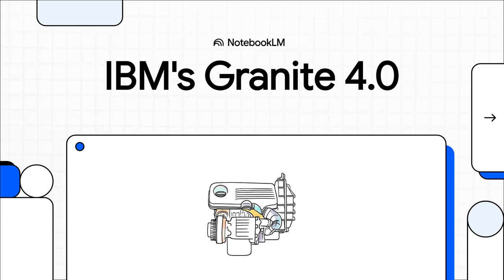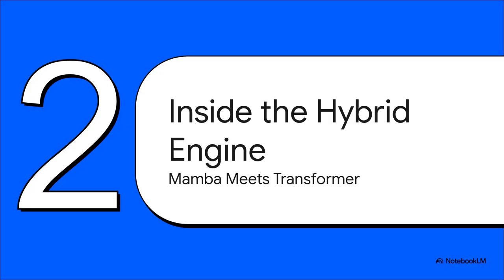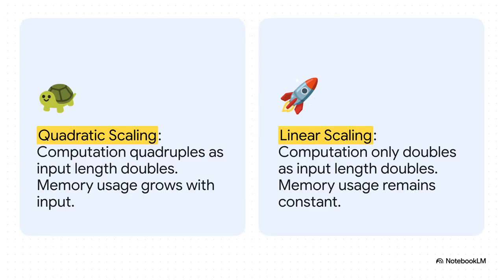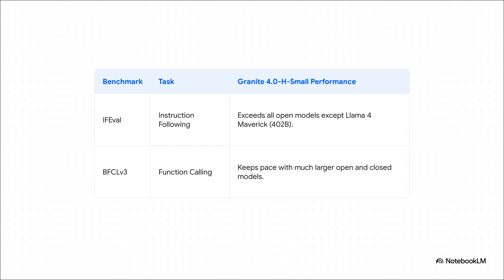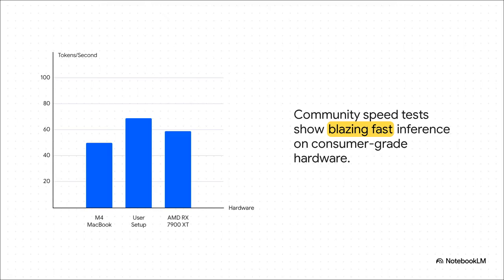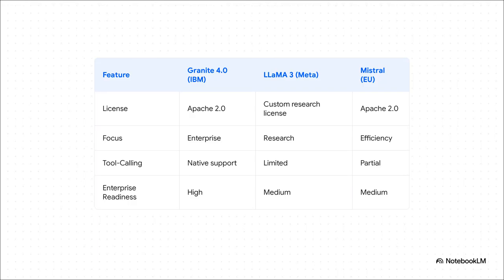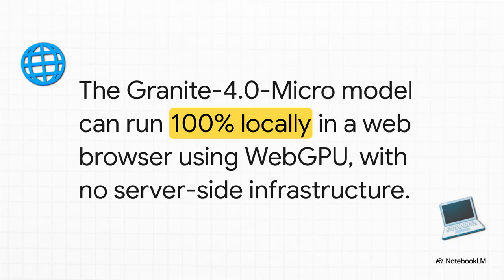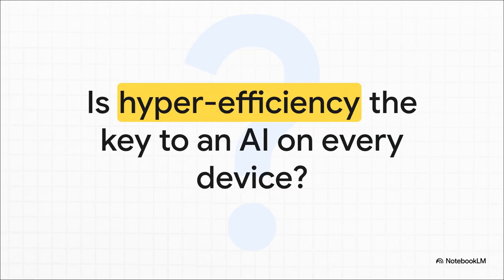IBMs Hybrid Breakthrough: Granite 4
This video offer a comprehensive overview of **IBM's newly released Granite 4.0 family of open-source language models**, highlighting their **innovative hybrid Mamba-2/transformer architecture**. This new design is consistently emphasized for its **hyper-efficiency**, leading to significantly lower memory requirements and faster inference speeds, particularly crucial for long-context and enterprise use cases like **Retrieval-Augmented Generation (RAG)** and **tool-calling** workflows. The models, available in various sizes (Micro, Tiny, Small) under the permissive **Apache 2.0 license**, are positioned as a competitive and trustworthy option, notably being the **first open models to receive ISO 42001 certification**. Furthermore, the community discussion reveals that while the models are exceptionally fast and memory-efficient, their **accuracy or "smartness" in complex coding tasks may lag behind some competitors**, though smaller variants are confirmed to run **100% locally in a web browser** using WebGPU acceleration.
Stay ahead of the neural curve:
🐦 Follow us on X/Twitter: @neuralintelorg